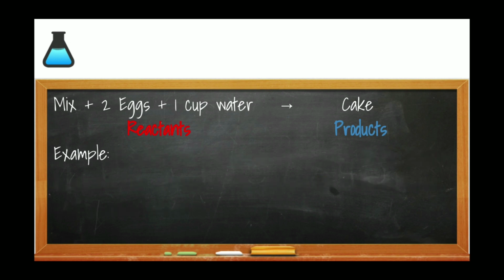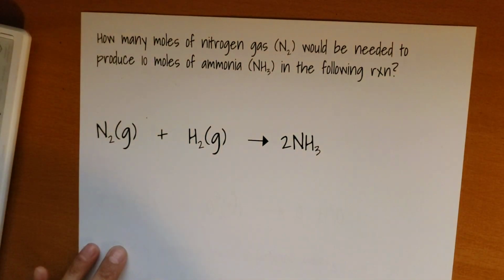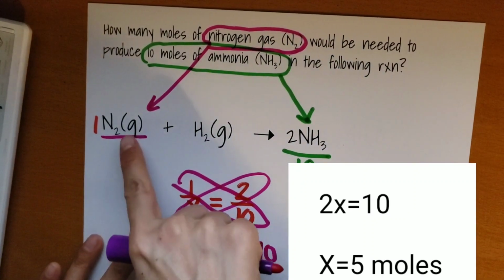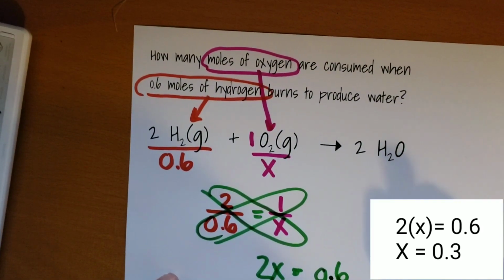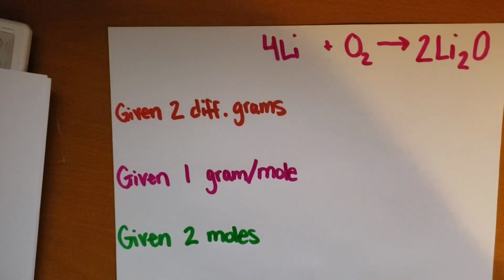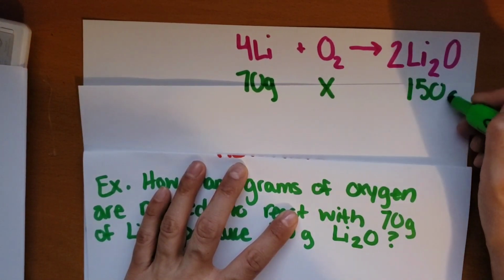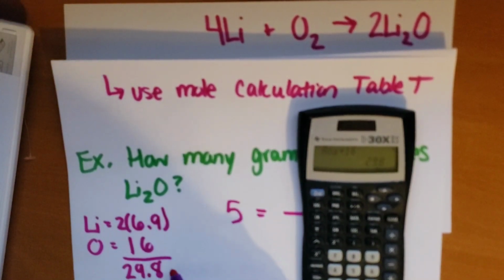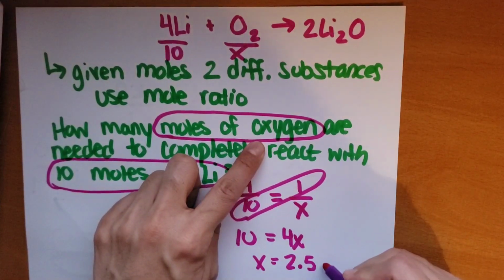44 Mole Ratios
In this video we will practice using the coefficients of balance chemical reactions to determine the ratio of moles between reactant and products in any given chemical equation. We will also review this strategies for solving math problems related to chemical formulas and chemical equations that we have used in this unit.